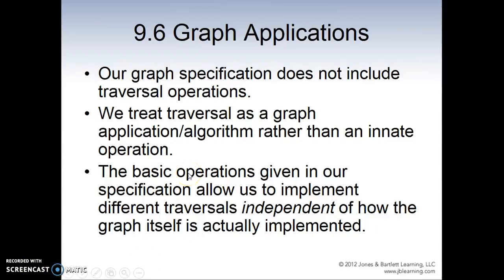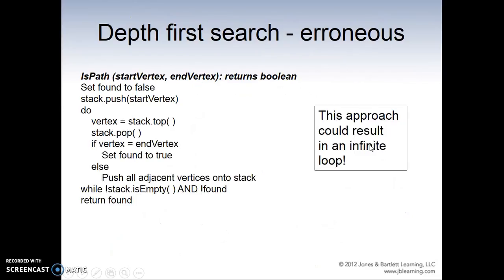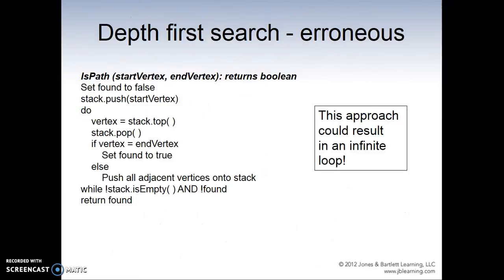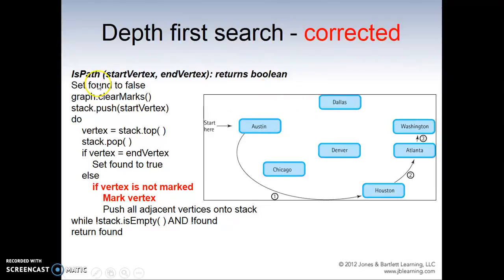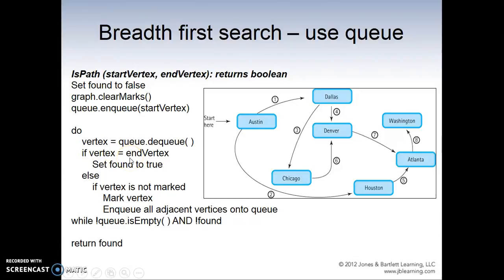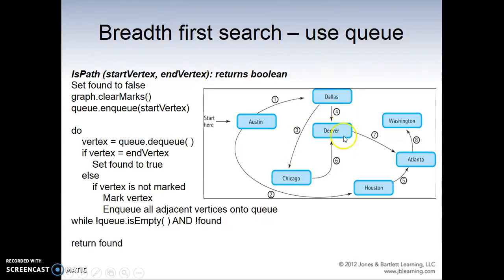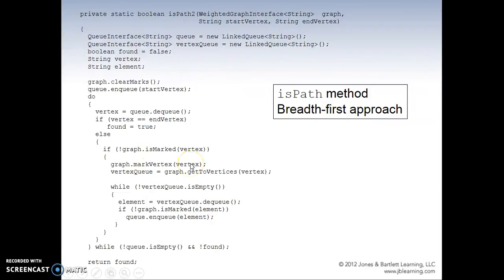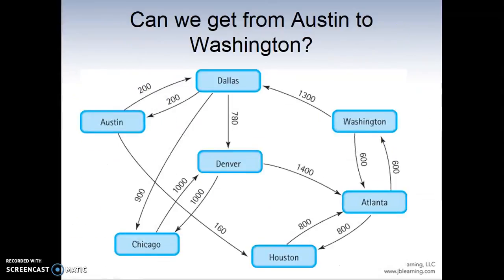CSC202 Chapter9 PriorityQ Heap Graph Part6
Traverse Graph with Depth First Search and Breadth First Search Algorithms